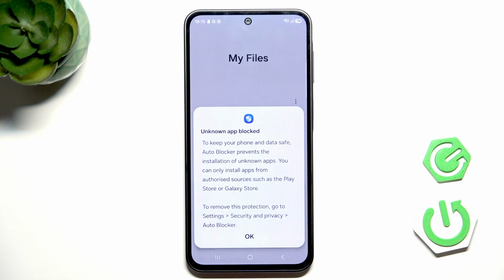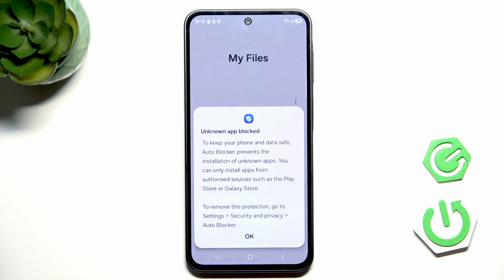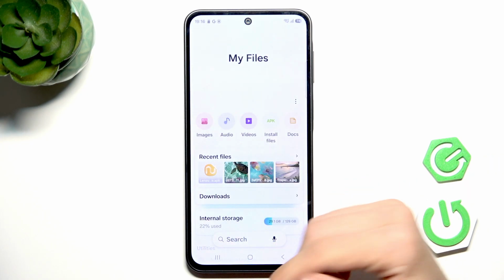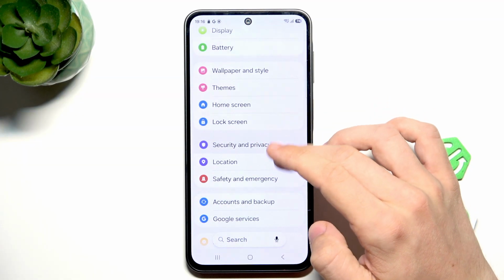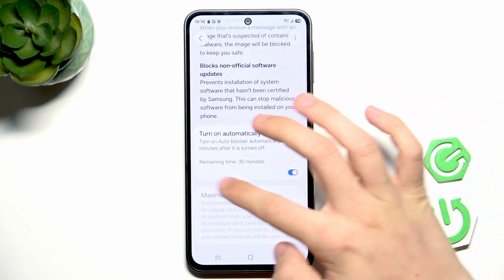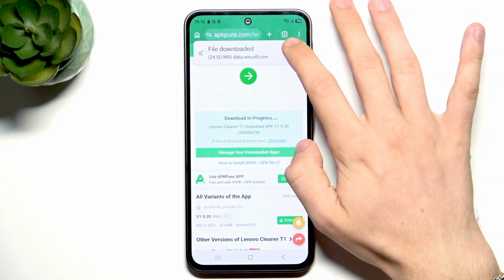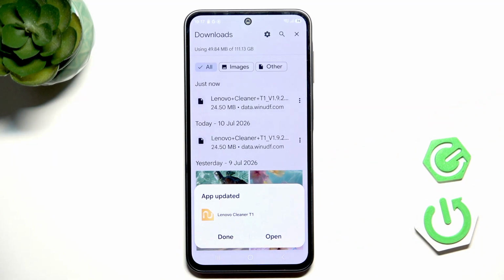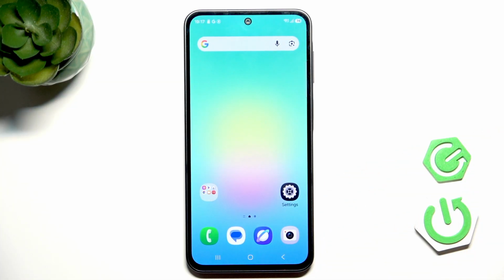Samsung Galaxy A27: How to Fix Blocked by Auto Blocker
In this video you will learn how to fix the "Blocked by Auto Blocker" message on the SAMSUNG Galaxy A27. If an app download or other action is blocked by Auto Blocker you can temporarily disable it from Settings → Security and privacy, perform the action, and let Auto Blocker turn on again automatically. We show how to disable Auto Blocker, where the setting is located, how to allow installation from unknown apps for a downloaded file, and explain that Auto Blocker will re-enable after 30 minutes to keep your phone protected. This is the quick and safe way to complete installs or tasks that require Auto Blocker to be off while minimizing security risk.

How to disable Auto Blocker on SAMSUNG Galaxy A27?
How to install an APK when SAMSUNG Galaxy A27 shows Blocked by Auto Blocker?
How to find Auto Blocker in Settings on SAMSUNG Galaxy A27?

0:00 Introduction
0:09 What Auto Blocker blocks and why
0:28 How to disable Auto Blocker (Settings → Security and privacy)
0:52 Note: Auto Blocker will auto re-enable after 30 minutes
1:14 Allow install from unknown apps and install your file
1:35 Re-enable Auto Blocker and final tips